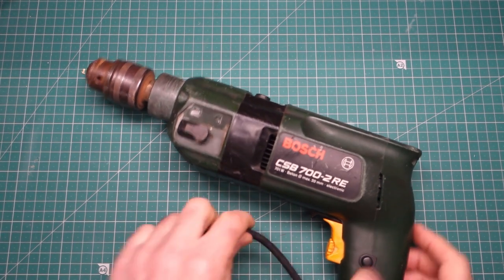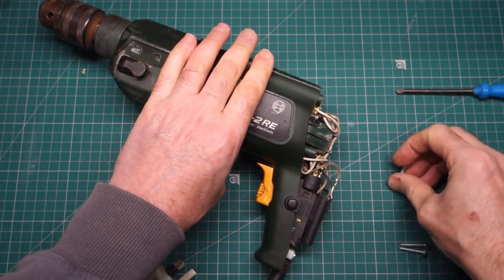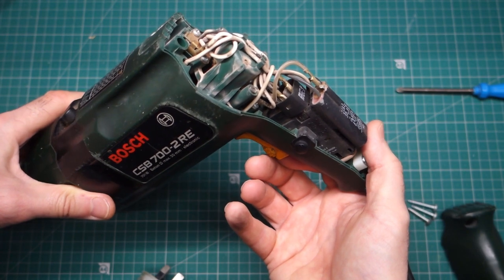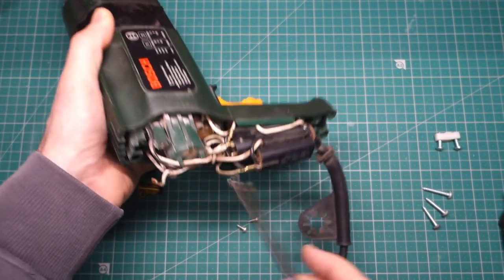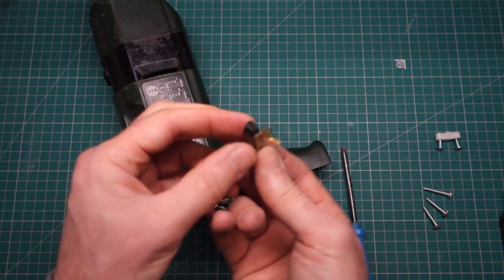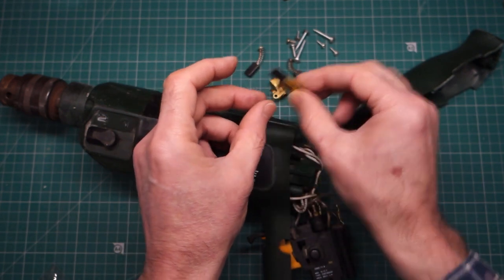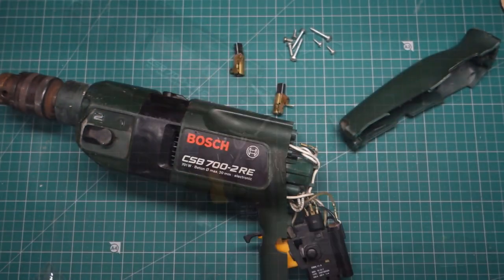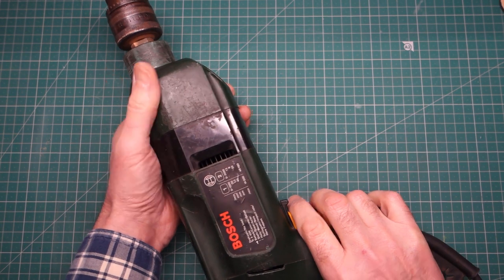Ep 34 Bosch Drill Repair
Bosch Drill Repair - in this video I attempt to make a repair to a very old mains powered hammer drill!